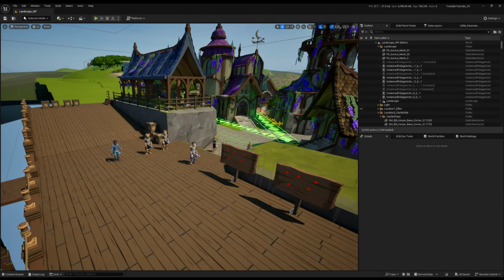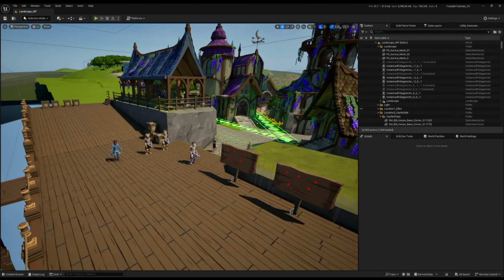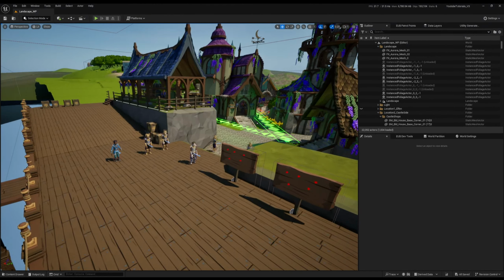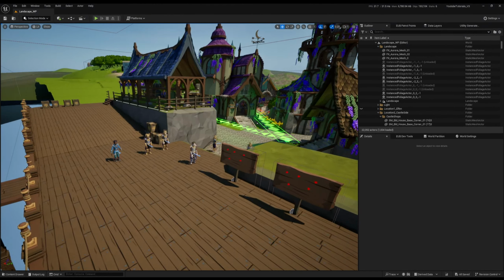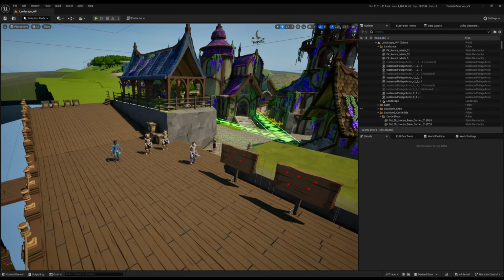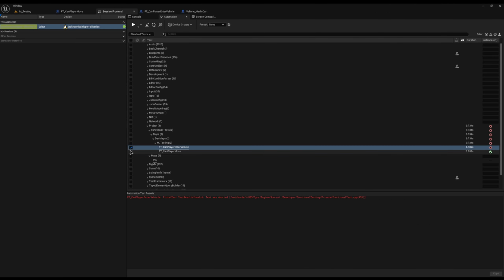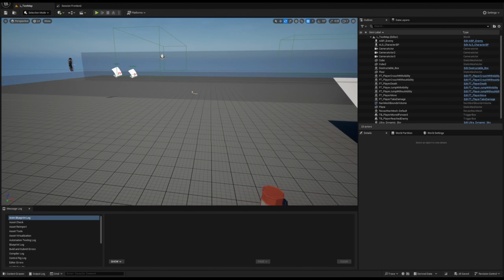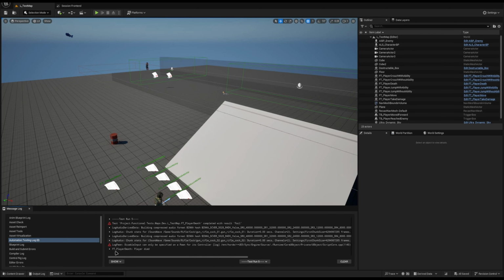Unreal Engine 5: Mastering Automated Testing Tools for Games | QA and Gameplay Testing Guide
In this Unreal Engine 5 tutorial, I dive deep into the automated testing tools available in UE5, explaining how they work and their purpose in game development. Through two detailed examples, you'll learn how to set up and run automated tests for both gameplay and functionality, improving your quality assurance (QA) process and streamlining your development workflow.

🔹 Chapters:

0:00 - Intro

32:12 - Outro

🔹 My Setup:

👉 OS: Manjaro Linux
👉 CPU: Intel Core i7-4790K @ 4.00GHz
👉 GPU: Nvidia GeForce RTX 3090 24GB
👉 RAM: 16GB
👉 Headphones: Audio Technica ATH-M50X
👉 Mic: Audio Technica AT2020
👉 DAC: Behringer UMC22